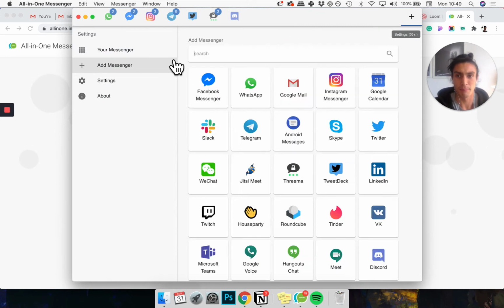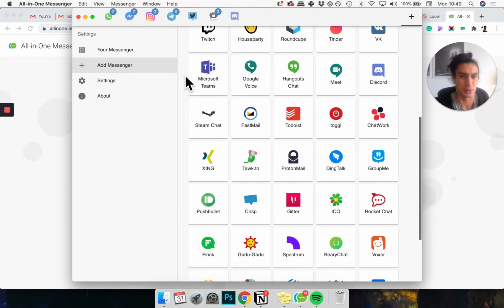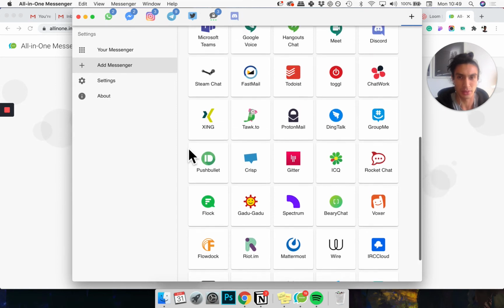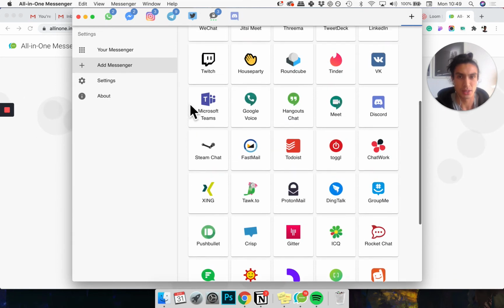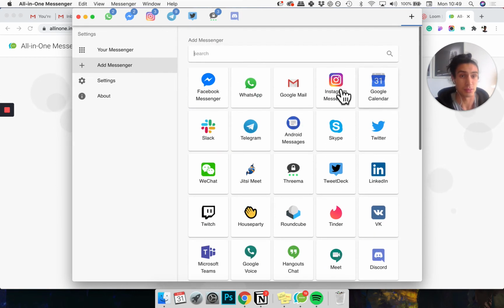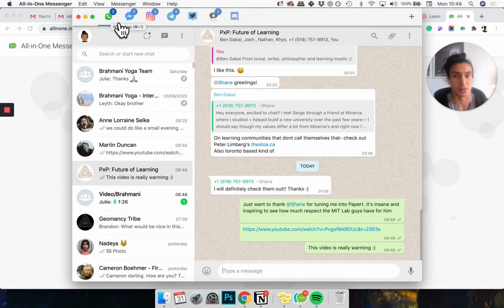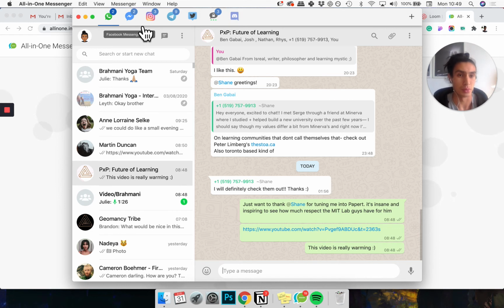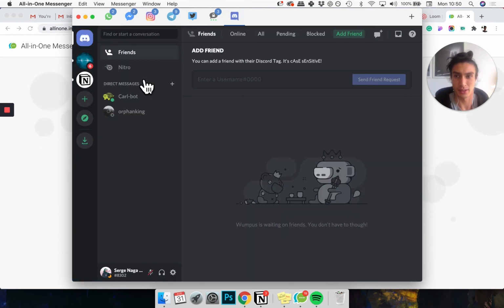1 Window For All Messaging Apps - Digital Wellness 001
How many chat and messaging services is your attention spread across? Telegram, WhatsApp, discord, FB Messanger! There are too many!!! Put them all in one place with this easy to use tool All-In-One Messenger.
It turns out that I have over 8 social chat channels. The input into of new digital, social and intellectual information is unprecedented! Prevent digital overwhelm with this simple desktop app.

Hey, did you get value out of this video and want to show your support?